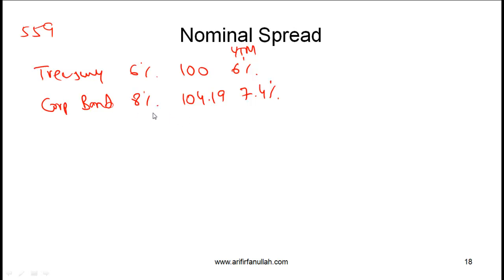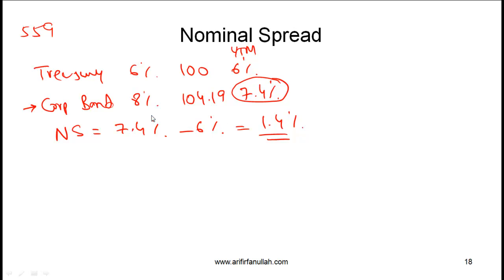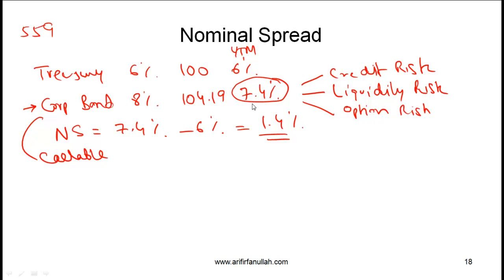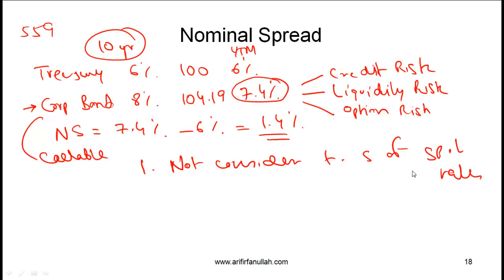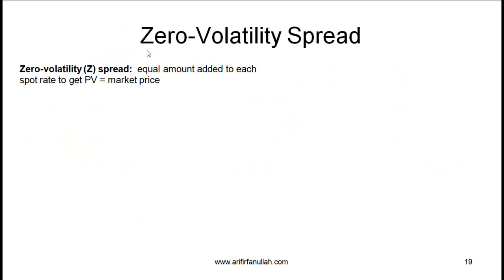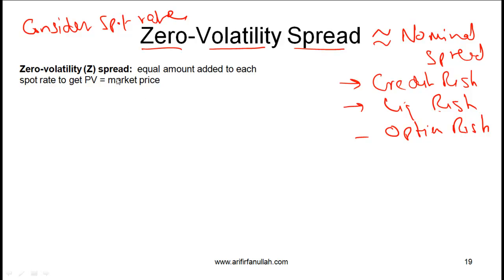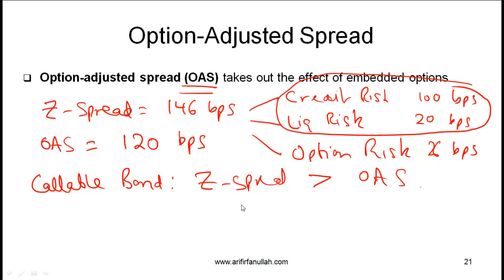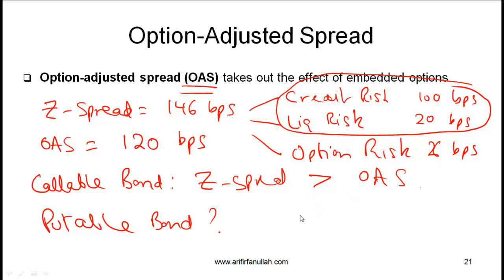CFA Level I Yield Measures Spot and Forward Rates Video Lecture by Mr. Arif Irfanullah part 4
This CFA Level I video covers concepts related to:

• Nominal Spread
• Zero-Volatility Spread
• Option Adjusted Spread
• Z-Spread